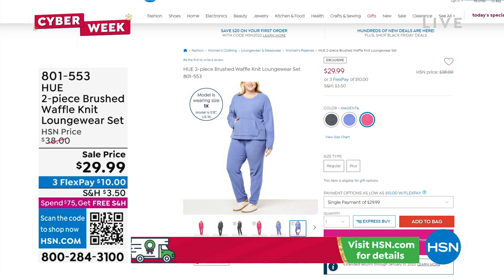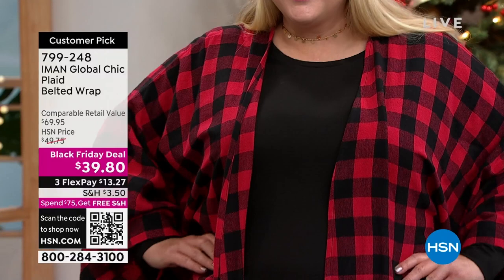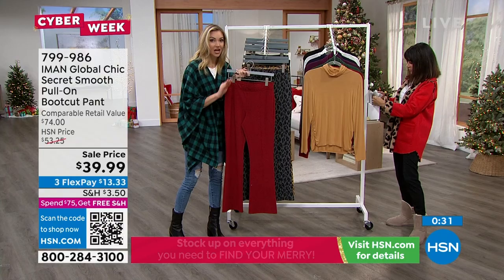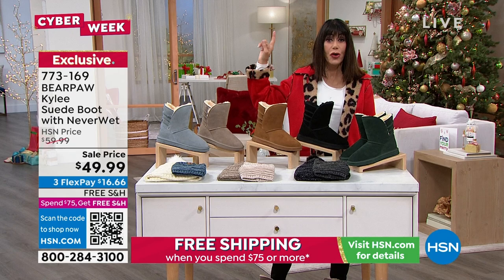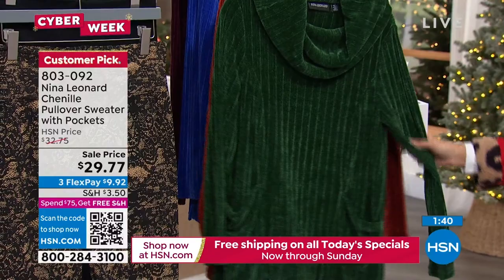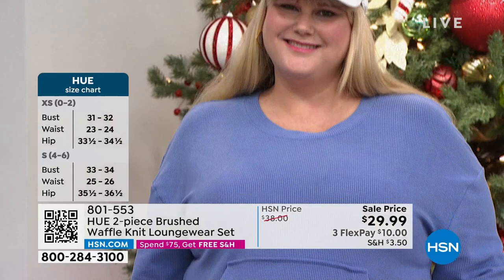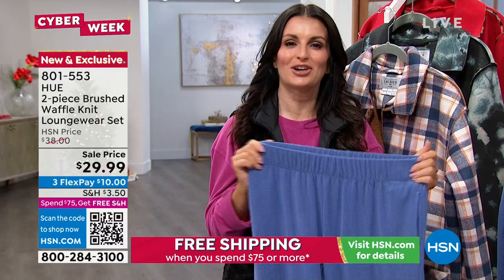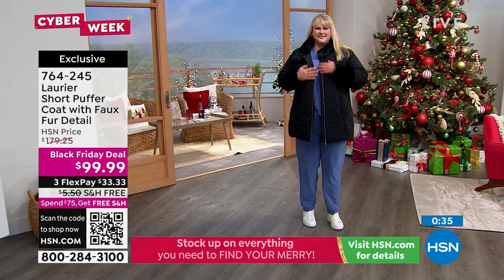HSN | Cold Weather Fashion Gifts 12.02.2022 - 02 PM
Gift cozy with all they need to stay warm and looking fabulous.